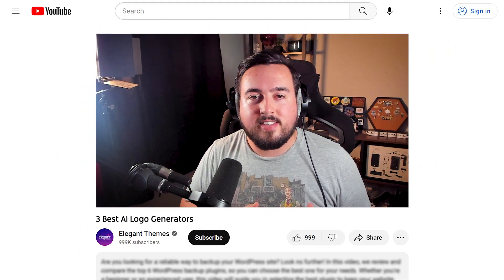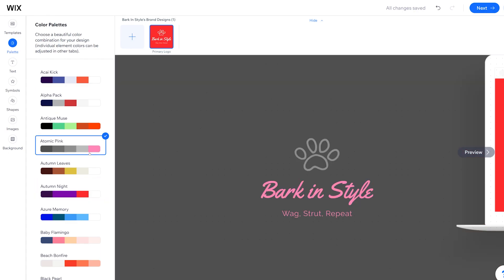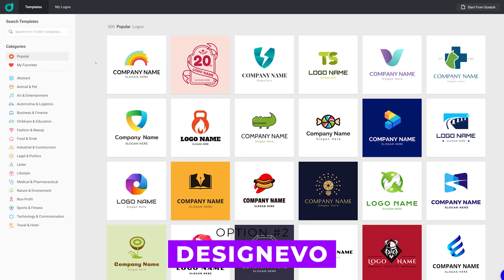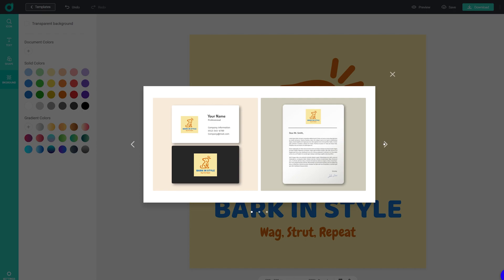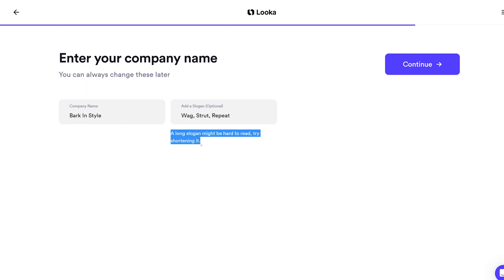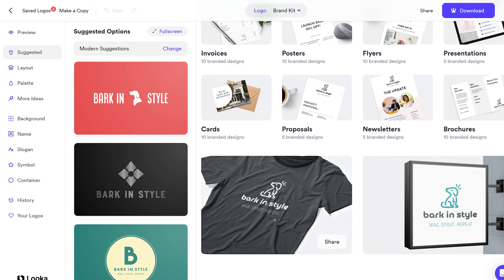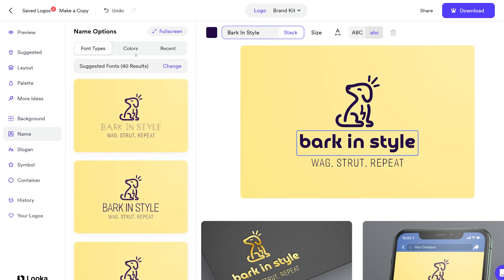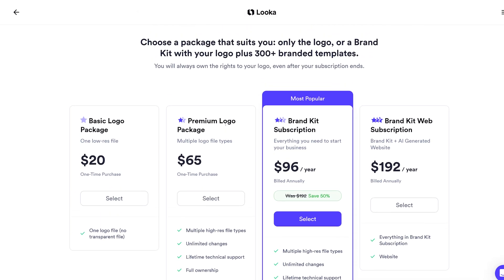3 Best AI Logo Generators in 2024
In this video, we check out the 3 Best AI Logo Generators to help you create a stunning logo for your business or project. We review and demonstrate the capabilities of three popular logo generators: Wix Logo Maker, DesignEVO, and Looka.

Join us as we walk you through the logo creation process using each service, showcasing the unique features and design options they offer. We'll guide you step by step, making it easy for you to follow along and create your own logo.

Not only do we provide an in-depth look at the logo generation process, but we also compare the pricing plans of each platform, helping you make an informed decision based on your budget and requirements.

By the end of the video, you'll have a clear understanding of the strengths and weaknesses of Wix Logo Maker, DesignEVO, and Looka, enabling you to choose the AI logo generator that best suits your needs.

Timestamps ⏰
0:00 Intro
0:19 Wix Logo Maker
2:37 DesignEVO
4:46 Looka
8:50 The Results
9:00 Outro